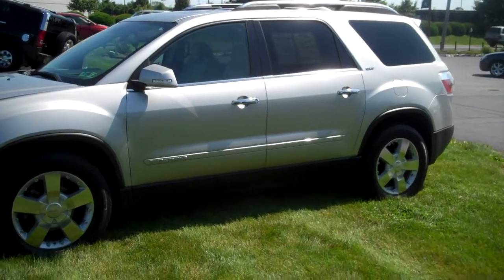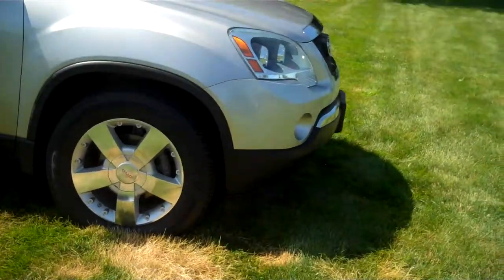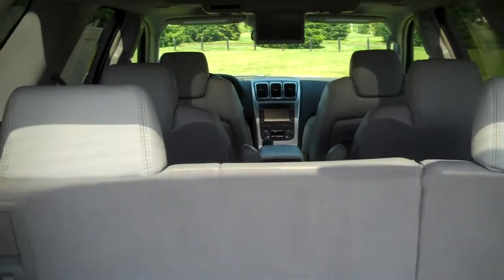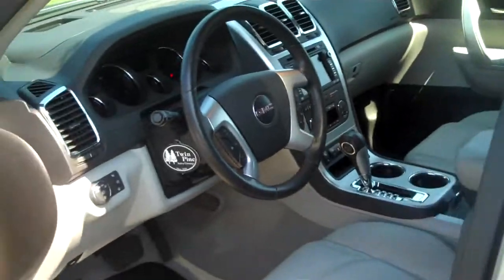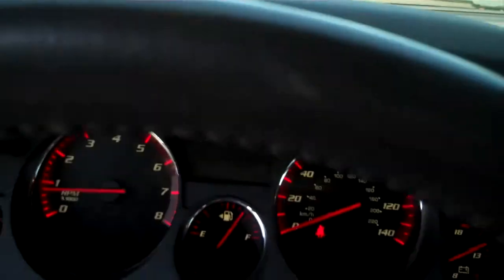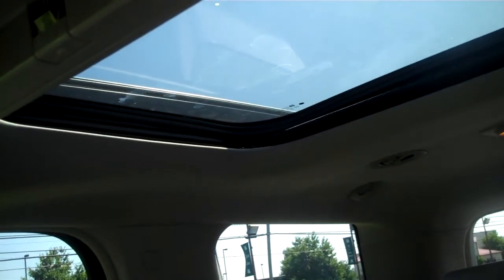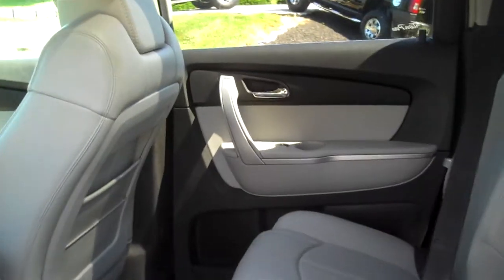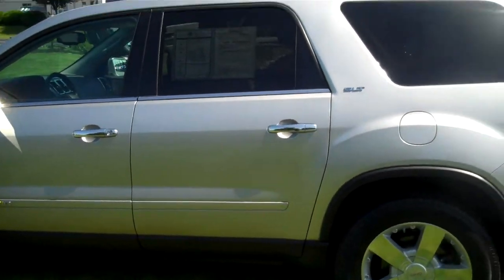GMC ACADIA SLT AWD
Serving:
•  Adamstown PA, 19501
•  Akron PA, 17501
•  Bainbridge PA, 17502
•  Bird in Hand PA, 17505
•  Blue Ball PA, 17506
•  Bowmansville PA, 17507
•  Brownstown PA, 17508
•  Columbia PA, 17512
•  Drumore PA, 17518
•  East Lancaster PA, 17605
•  East Earl PA, 17519
•  East Petersburg PA, 17520
•  Elizabethtown PA, 17022
•  Gap PA, 17527
•  Goodville PA, 17528
•  Gordonville PA, 17529
•  Intercourse PA, 17534
•  Kirkwood PA, 17536
•  Lancaster PA, 17573
•  Marietta PA, 17547
•  Martindale PA, 17549
•  Maytown PA, 17550
•  Millersville PA, 17551
•  Mount Joy PA, 17552
•  New Holland PA, 17557
•  New Providence PA, 17560
•  Ninepoints PA, 17509
•  Paradise PA, 17562
•  Peach Bottom PA, 17563
•  Quarryville PA, 17566
•  Reamstown PA, 17567
•  Rheems PA, 17570
•  Rohrerstown PA, 17603
•  Silver Spring PA, 17575
•  Smoketown PA, 17576
•  Talmage PA, 17580
•  Terre Hill PA, 17581
•  West Willow PA, 17583

Specializing in:
We specialize in all makes and models.
 * AC Cobra
    * Acura
    * Alfa Romeo
    * American Motors
    * Aston Martin
    * Audi
    * Austin Healey
    * Bentley
    * Bitter
    * BMW
    * Bricklin
    * Bugatti
    * Buick
    * Cadillac
    * Chevrolet
    * Chrysler
    * Daewoo
    * Daimler
    * DaimlerChrysler
    * DeLorean
    * Dodge
    * Duesenberg
    * Eagle
    * Ferrari
    * Fiat
    * General Motors
    * Geo
    * GMC
    * Honda
    * Hummer
    * Hyundai
    * Infiniti
    * International
    * Isuzu
    * Jaguar
    * Jeep
    * Jensen
    * Kaiser
    * Kia
    * Lamborghini
    * Land Rover
    * Lexus
    * Lincoln
    * Lotus
    * Maserati
    * Maybach
    * Mazda
    * McLaren
    * Mercedes-Benz
    * Mercury
    * MG
    * Mini
    * Mitsubishi
    * Morgan
    * Morris
    * Nissan
    * Oldsmobile
    * Opel
    * Packard
    * Plymouth
    * Pontiac
    * Porsche
    * Proton
    * Puma
    * Renault
    * Riley Motor Cars
    * Rolls-Royce
    * Rover
    * Saab
    * Saturn
    * Scion
    * Skoda
    * Subaru
    * Sunbeam
    * Suzuki
    * Toyota
    * Triumps
    * Volkswagen
  * Volvo